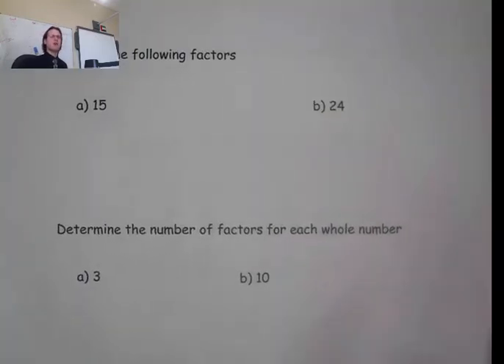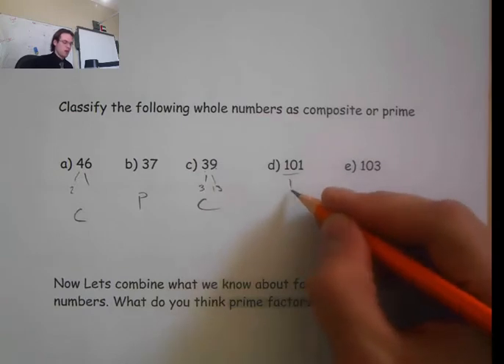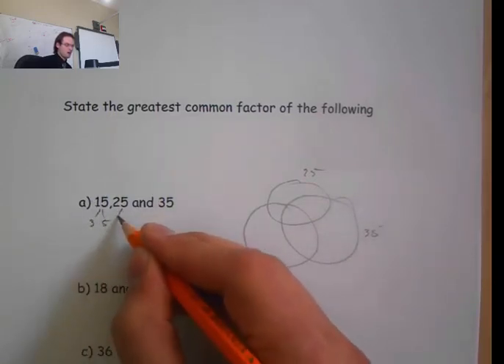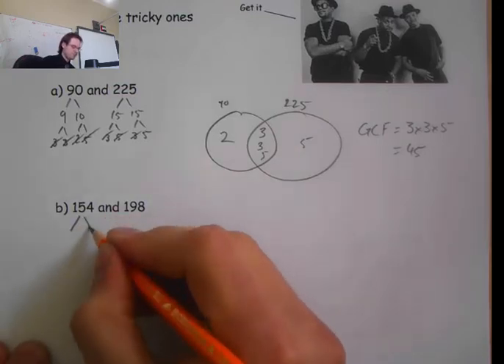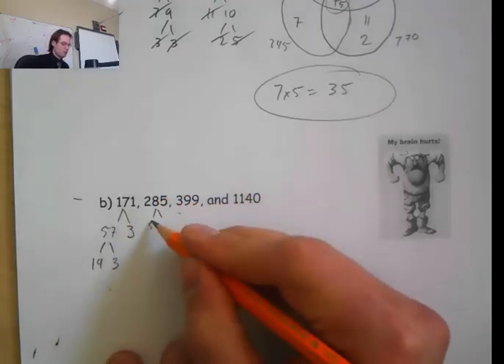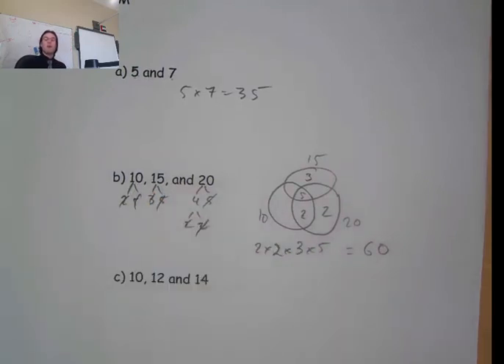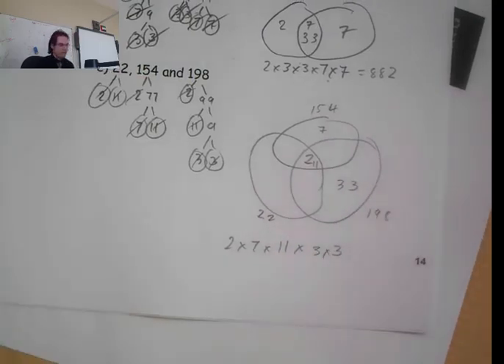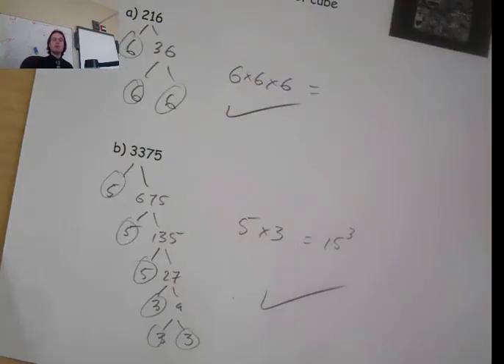math 10c unit 1 lesson 1,2